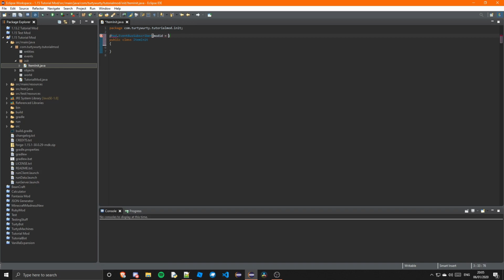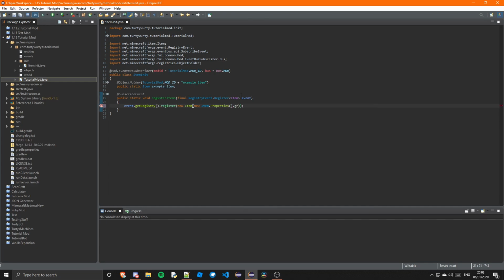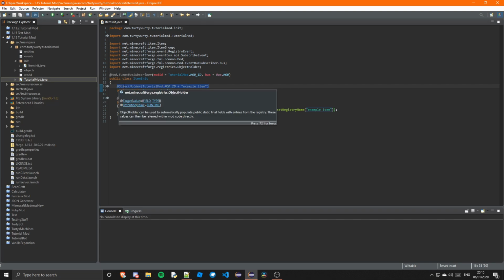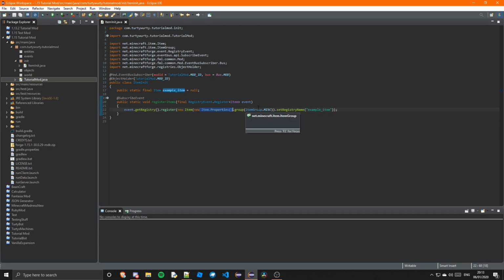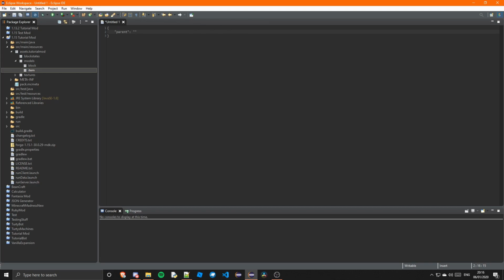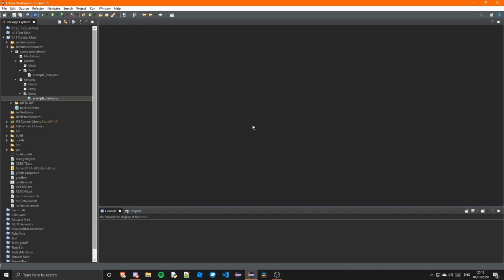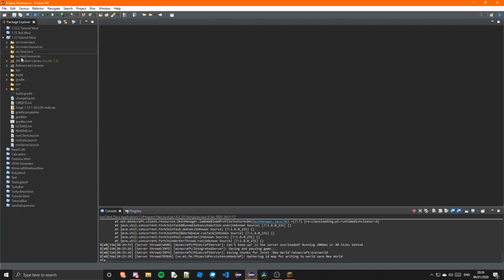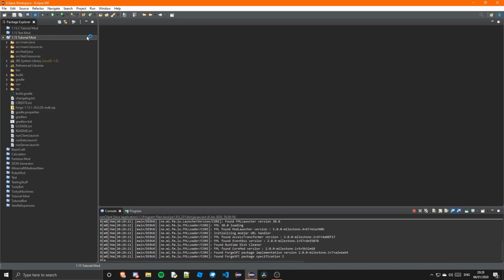Minecraft Modding 1.15 | Episode 3 - Basic Items Tutorial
Hey guys, TurtyWurty here, in this video I cover how to make a basic item using object holders. In the next video, I will be going over blocks. Hope you guys enjoy the video! Note: I will be going over other methods to create items and I will let you decide which to choose based on the different ways.